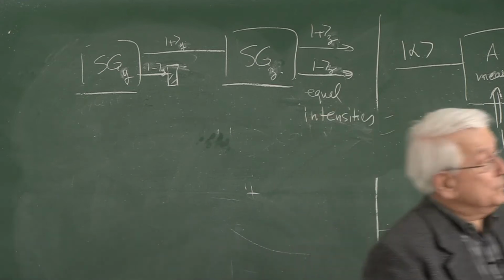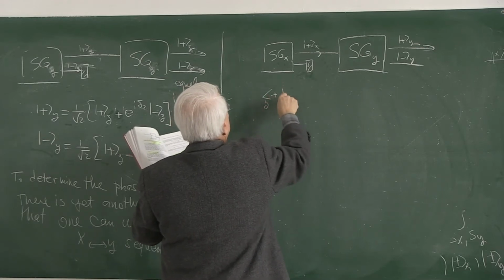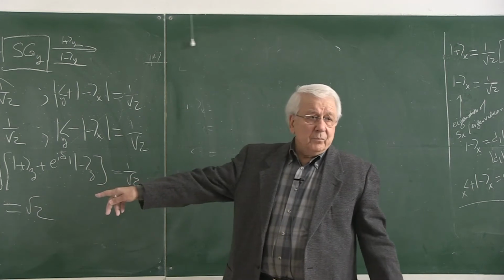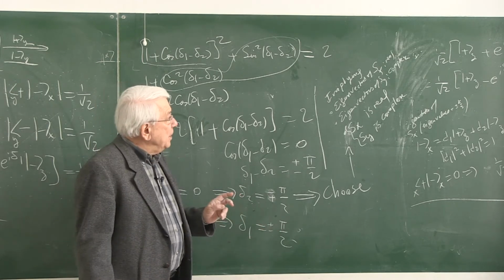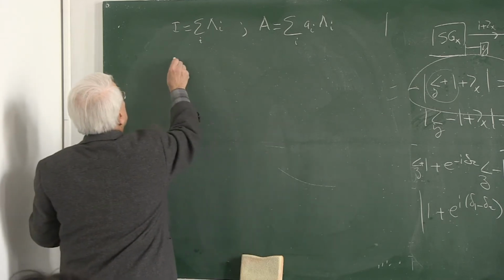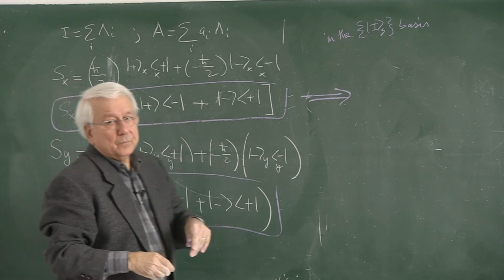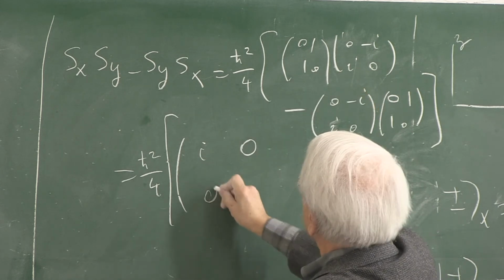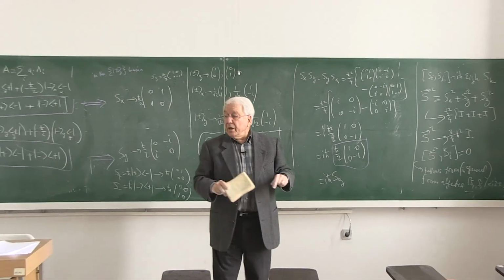Quantum Mechanics 1 - Week 3 | Lecture 3